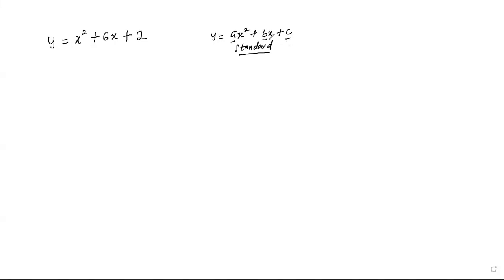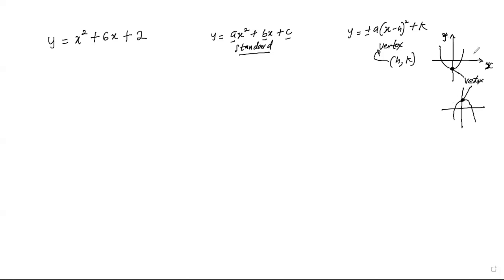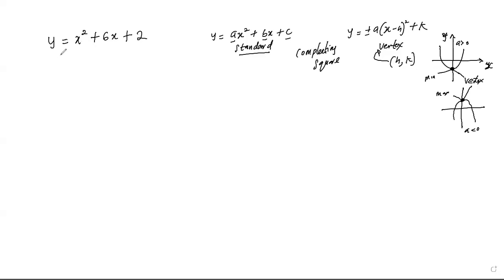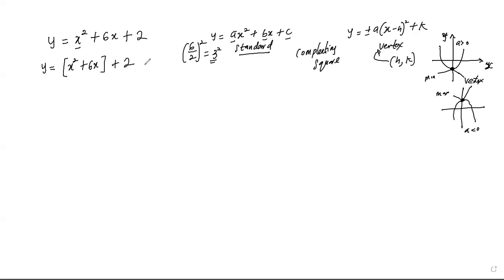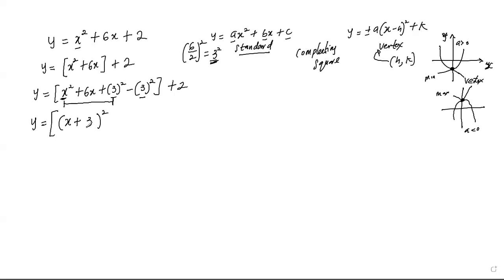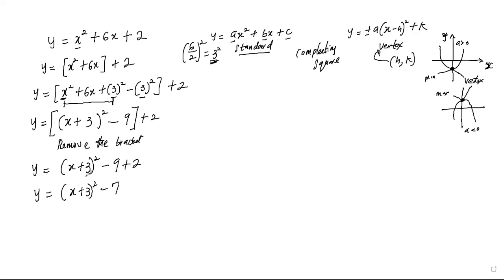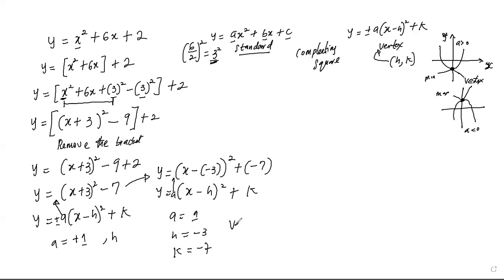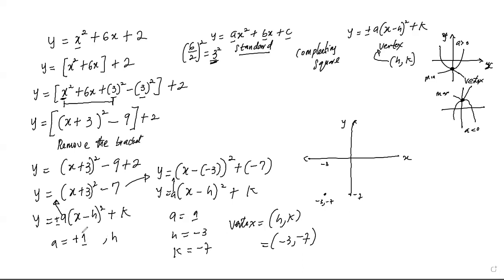How to Convert Standard Form to Vertex Form - Quadratic Equations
In this video, we learnt how to convert standard form of a quadratic equation to its vertex form, we also talked about sketching the quadratic equation from the vertex.